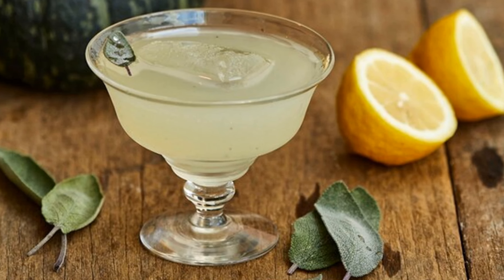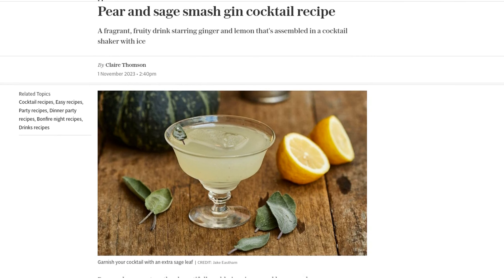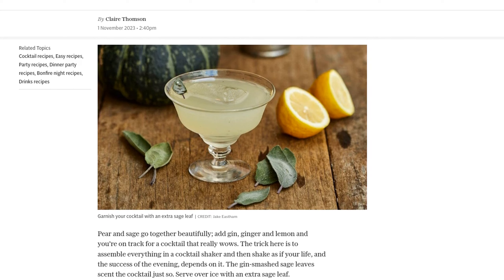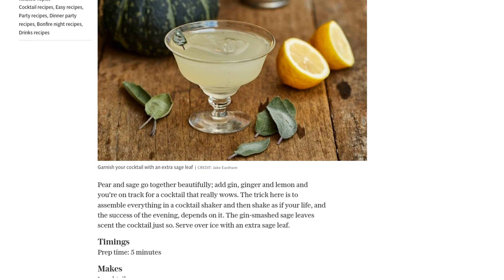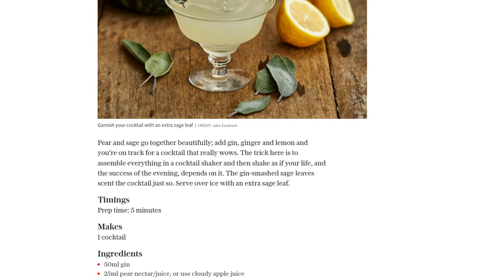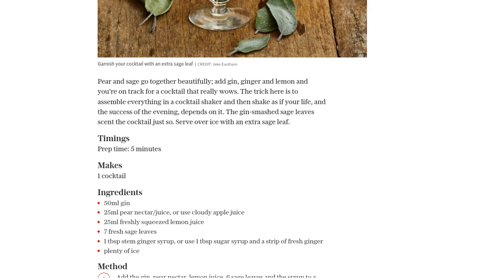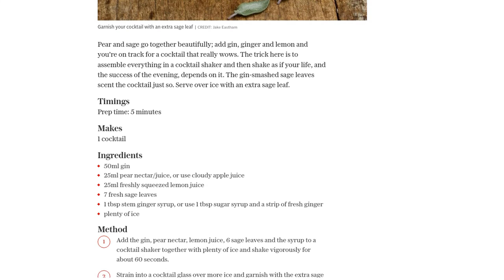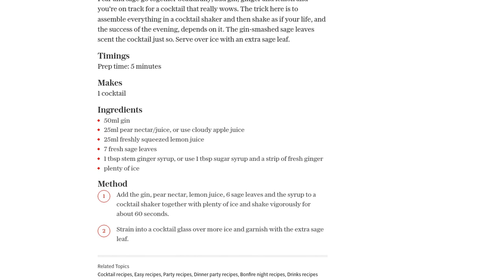Pear and sage smash gin cocktail recipe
This Youtube video features a recipe for a pear and sage smash gin cocktail. The cocktail is made by combining gin, pear nectar or juice, freshly squeezed lemon juice, sage leaves, and stem ginger syrup or sugar syrup with fresh ginger in a cocktail shaker filled with ice. The mixture is then vigorously shaken for about 60 seconds. The cocktail is strained into a glass filled with ice and garnished with an additional sage leaf. The combination of pear and sage creates a fragrant and fruity drink that is sure to impress. The video suggests using pear nectar or juice, but cloudy apple juice can be used as a substitute. The cocktail is refreshing and can be enjoyed at any time. The recipe takes about 5 minutes to prepare and makes one cocktail.